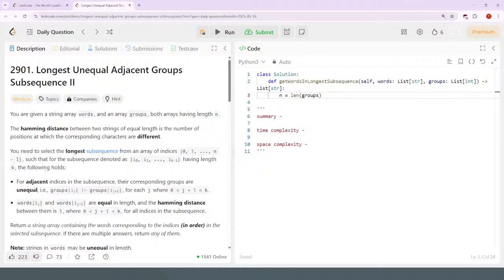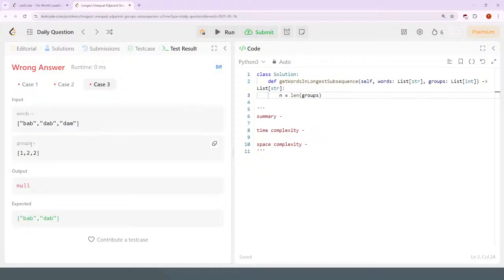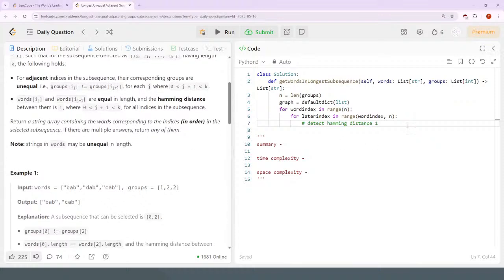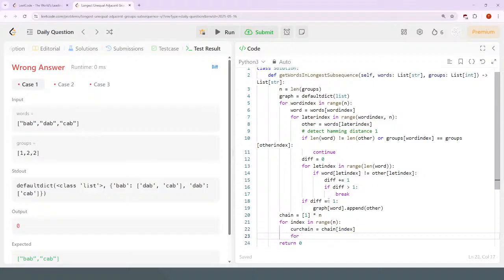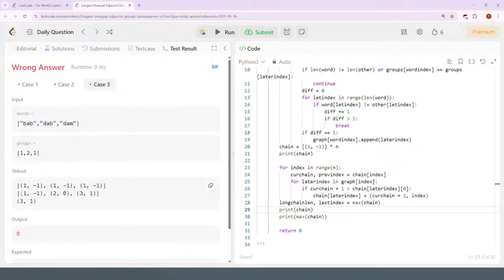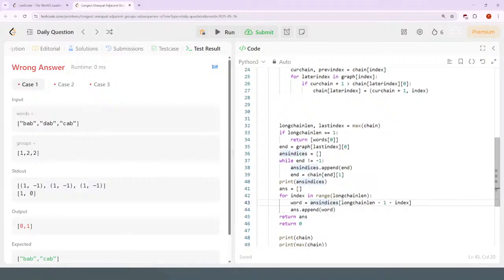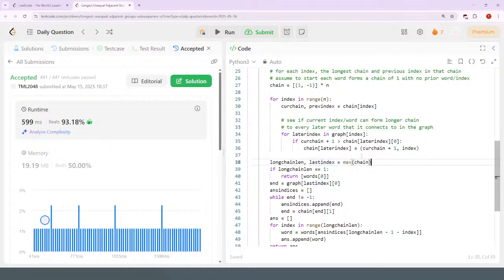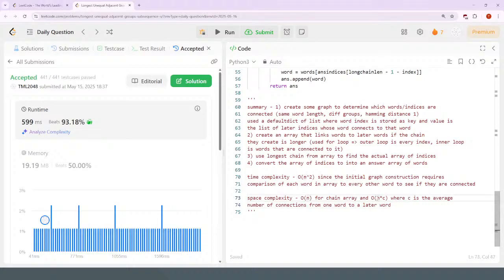2901. Longest Unequal Adjacent Groups Subsequence II [Med] | Leetcode Daily | 5-15-25